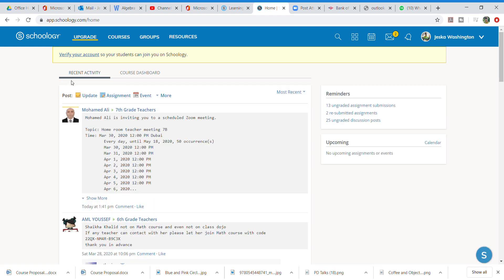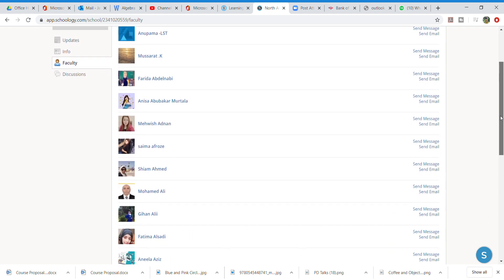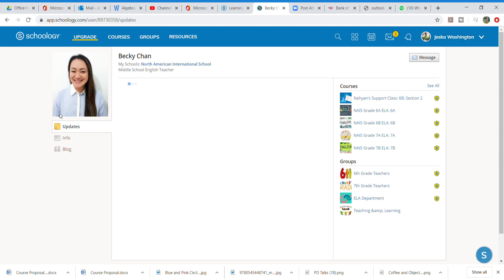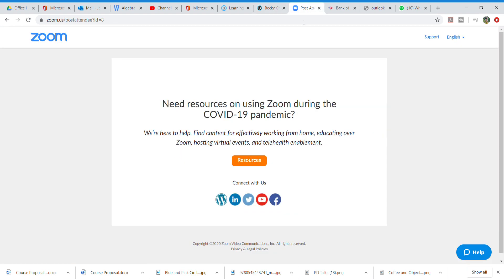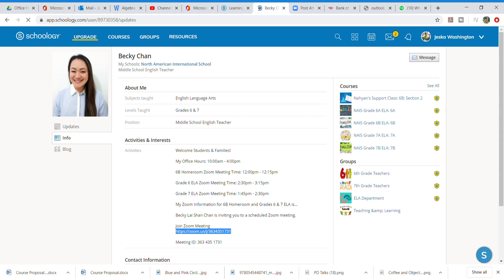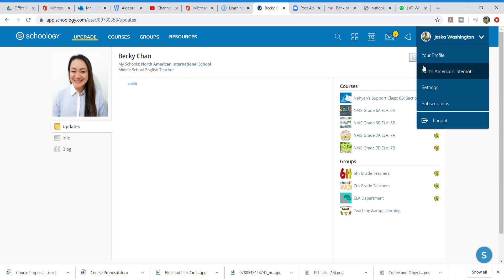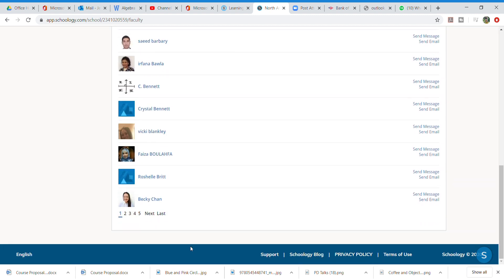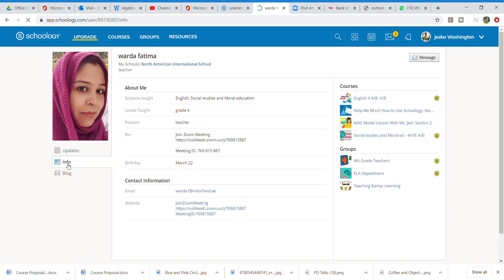Finding Your Zoom Conference Code in Schoology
Hello!!

We are making it even easier to join our teachers in Zoom.  Watch the video to see how to find your class using your teacher's profile information.